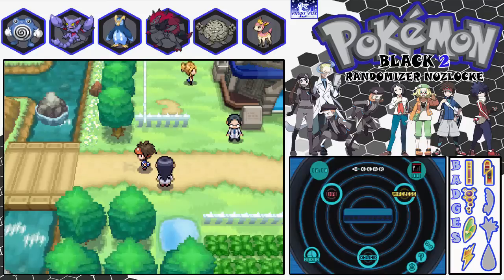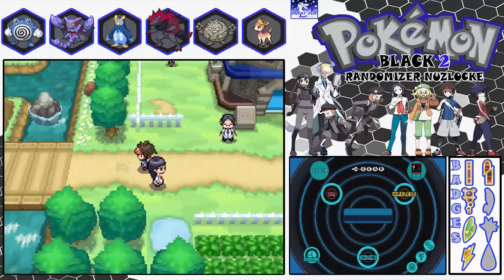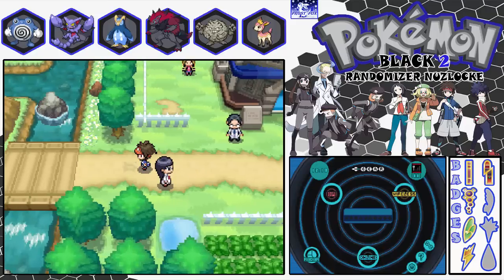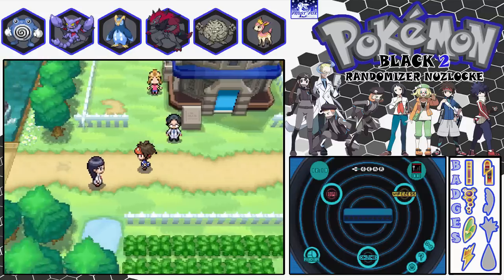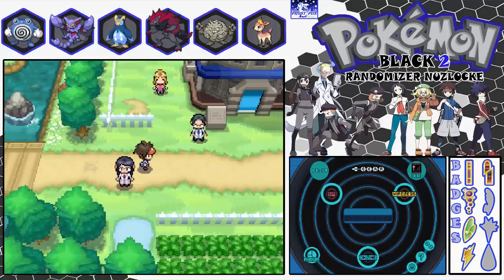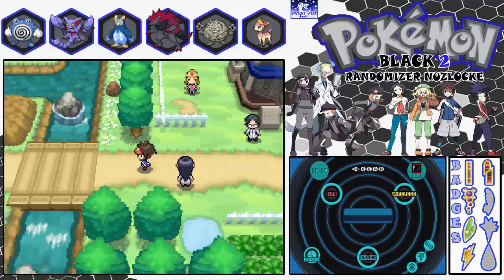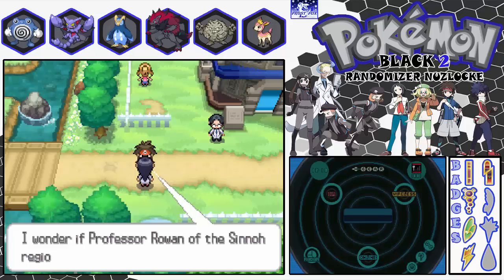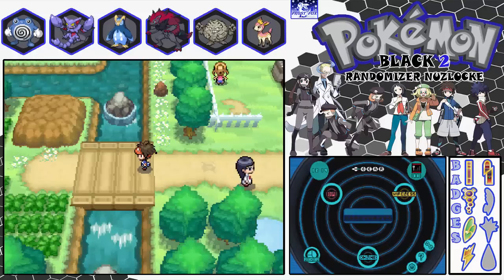Pokemon Black 2 Randomizer Nuzlocke EP18 - Blocked In Chargestone Cave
Hey Guys This is my new Lets Play of Pokémon Black 2, It is a Randomizer Nuzlocke. I have made this cool new Layout for the 2nd journey in Unova. I hope you all enjoy my new Randomizer Nuzlocke journey. :)

My Nuzlocke Rules:

1.  Any Pokémon that faints is considered dead and must be placed in the Storage System or released (Unless it is a Shiny Pokémon).

2. The player may only catch the first Pokémon encountered in each area and none else. If the first Pokémon encountered faints or flees, there are no second chances. If the first encounter in the area is a Double Battle in dark grass, the player may choose which of the two Pokémon they would like to catch.

3. If the player has 2 or more Pokémon and gets a black out screen it is considered to be Game Over, even if there are Pokémon left in the PC.

4. Species/Dupes Clause: Adjusting the first encounter rule to prevent the player from having to catch multiple of the same Pokémon, for the sake of variety. Generally this means that the trainer can keep fighting Pokémon in the area until one is encountered that has not been caught yet, which then immediately counts as the first encounter.

5. Shiny Clause: If the player runs into a Shiny Pokémon, the player may still catch it, regardless of whether or not it is the first encounter in the area. It also does not need to be released if it faints.